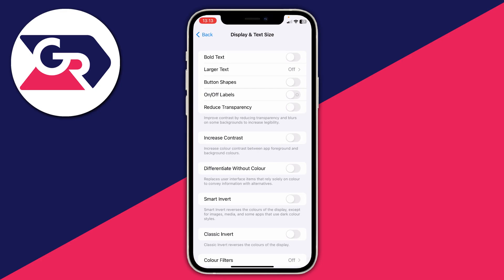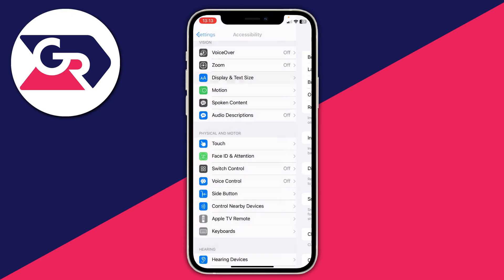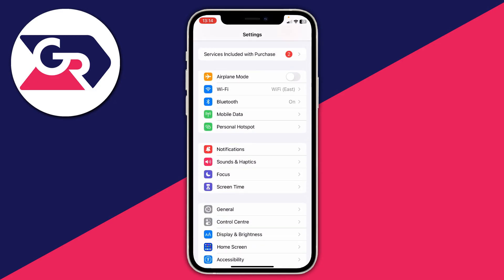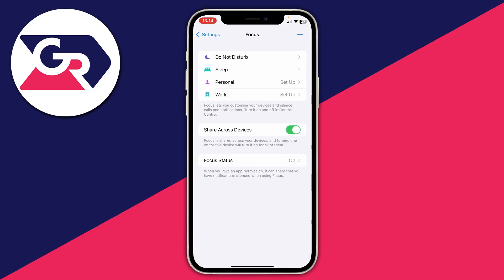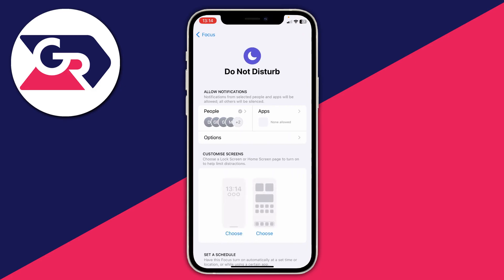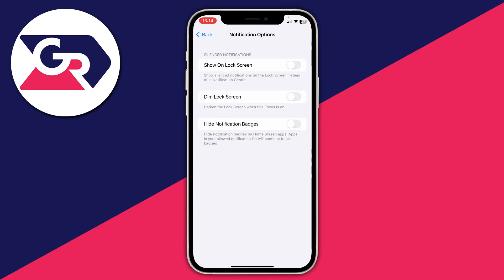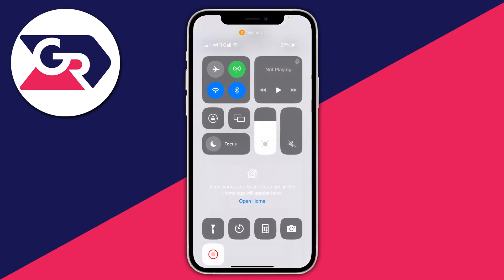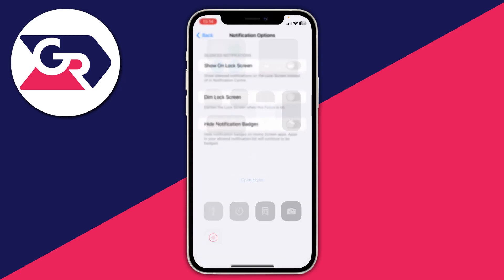How To Turn Off Auto Brightness On iPhone (Stop Dimming) - Full Guide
I show you how to turn off auto brightness on iphone and how to fix iphone auto brightness problem in this video.

GuideRealm